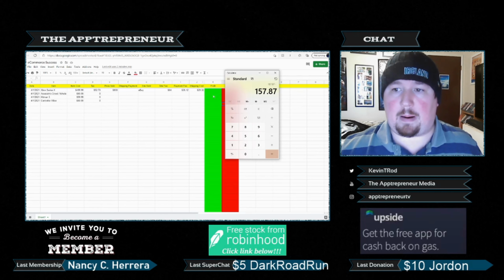How Much will I Make on eBay/Shopify/Amazon/Mercari in One Year? - Prolog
►Want free games to play? Try Google Stadia FREE for two months

►Get free money just from buying gas!  Download GetUpside to start making an average of $50 a day

►Want to invest in stocks commission free?  Use Robinhood!  Sign up through this link to get a free stock

►Get two free stocks when you sign up for commission free trading on WeBull

►Want to start investing in a 401k, Roth IRA, and get stock back with a completely digital bank?  Try out Stash!

►Need to file taxes? Use TurboTax and save $25

If you would like to send me snail mail, please send all (legal) packages to:

Intro was created and edited by Transporter Tech!